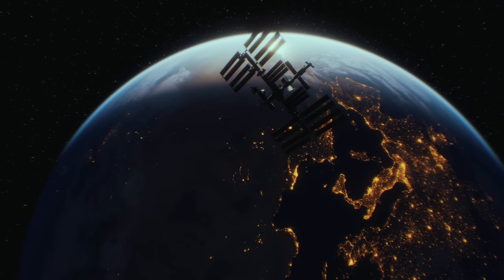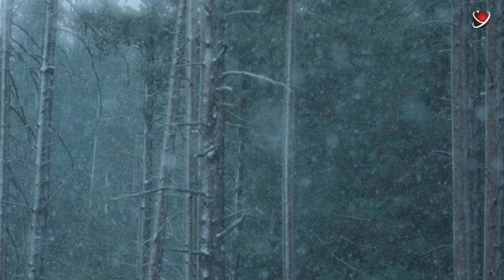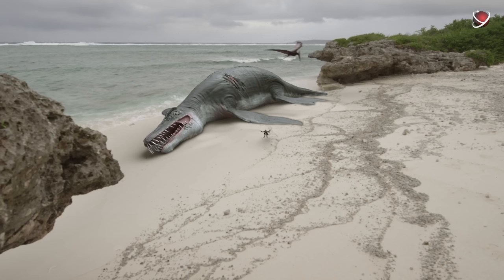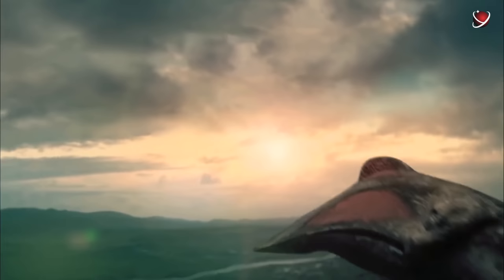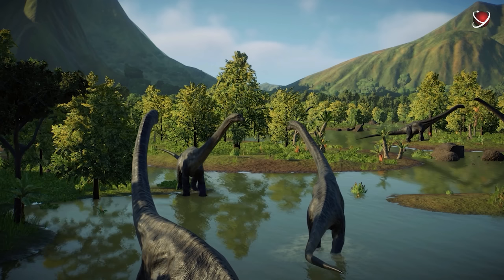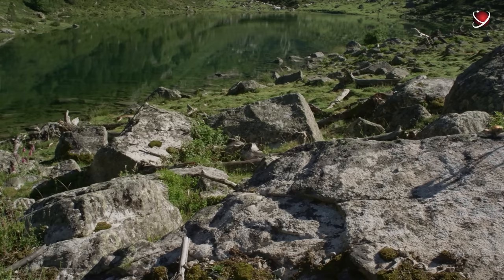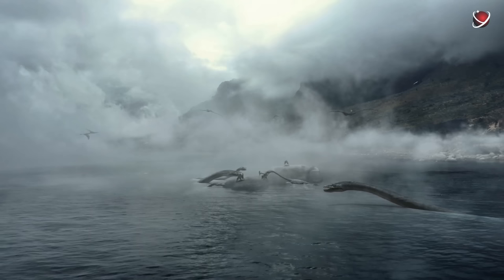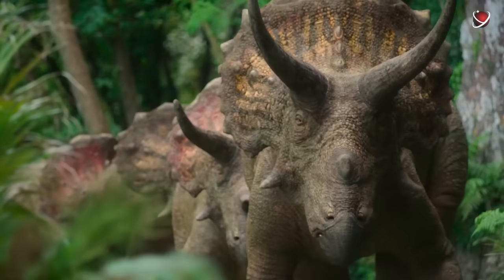Dinosaurs of the Mid-Jurassic period | ReYOUniverse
How do we view the Earth now? Cities, villages, farms, fields, bridges, dams. This is the human world. But things were different about 170 million years ago… Then, in the middle of the Jurassic period, dinosaurs dominated the planet.
Giant herbivorous dinosaurs were the most prevalent. They were over 15 meters long, like the huge US Maxi-Stack train platform! Truly amazing creatures. Some of them had insanely long necks. If our eras somehow miraculously merged, the giants could have peered into the windows of buildings as high as the fifth floor. But why did dinosaurs really need such necks? And why were many of them covered with tank-like impenetrable armor? Who would dare to attack such giants? Did carnivorous dinosaurs hunt in packs and therefore weren't afraid of anyone?
But this is far from everything that makes mid-Jurassic dinosaurs incredible. Horny plates above the eyes, bizarre crests on the heads, bone growths on the backs! These animals sometimes looked like real “chimeras” from the most terrible nightmares. They lived among water body inhabitants and strange creatures that soared in the sky who were no less scary. However, let's take a virtual journey into that world. And you'll see everything with your own eyes!
Dinosaurs of the Mid-Jurassic period.